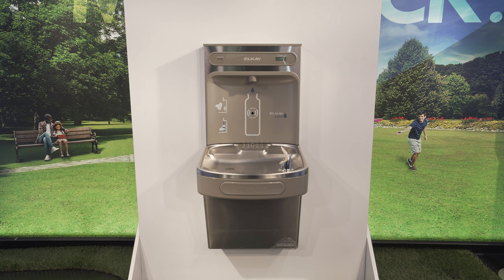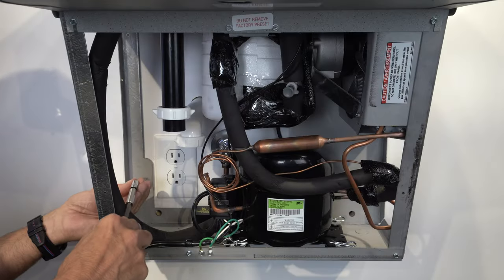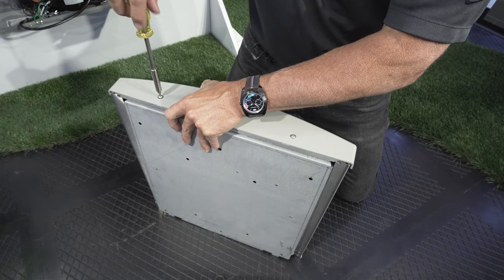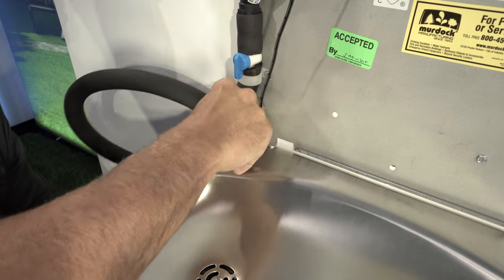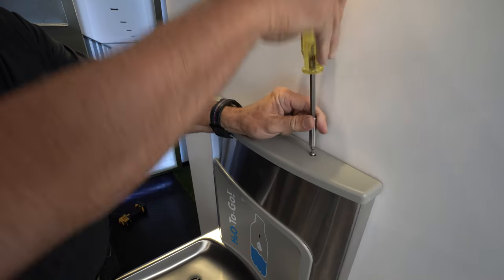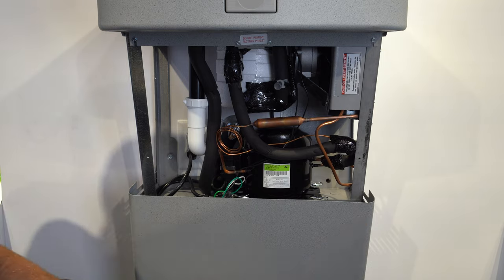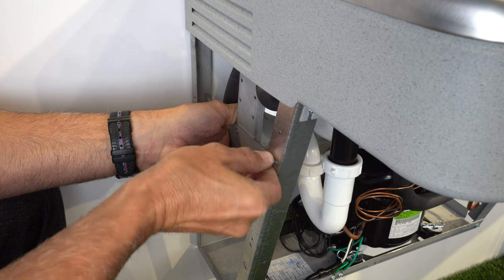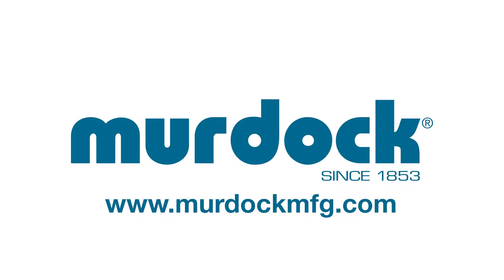How to Replace a Competitor’s Unit with a Murdock Water Cooler and Bottle Filler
This video shows you how to replace an existing competitor’s water cooler and bottle filler unit with a Murdock Water Cooler and Bottle Filler. Murdock makes replacement of existing units fast and easy!

The water cooler unit mounts on the existing mounting bracket and the bottle filler’s mounting bracket matches the hole configuration on several popular bottle filler models on the market today.

This step-by-step video will guide you through the entire installation process, from unboxing to ready-to-operate, including the process of installing a WF1 or WF3 water filter on your new Murdock water cooler and bottle filler.

Video Timeline:
0:13 Shut off main water supply and remove existing unit
0:32 Remove front housing cover
0:37 Mount new cooler using the existing Elkay bracket
0:46 Connect water cooler supply line to the angle stop valve
0:57 Connect p-trap
1:15 Separate bottle filler housing from the mounting bracket
1:24 Remove snap plug and replace with grommet
1:30 Mount bottle filler bracket
1:48 Run bottle filler power cord
1:55 Feed bottle filler supply line
2:02 Attach water supply line to the solenoid vale
2:10 Connect power cord lines
2:20 Connect bottle filler sensor to the solenoid valve
2:26 Mount bottle filler to bottle filler housing
2:38 Remove plug from T and connect bottle filler supply line
2:46 Plug in the bottle filler and cooler
2:53 Replace front housing cover
3:05 Installing the WF-1 and WF-3 water filters
3:10 Remove front housing cover
3:15 Cut water supply line to size
3:25 Attach lines to filter cartridge
3:40 Mount filter cartridge bracket
3:57 Attach filter to filter cartridge and plug in unit
4:12 Reattach front housing cover

ABOUT MURDOCK
Murdock is a leading designer, manufacturer, and supplier of handwashing stations, bottle fillers, drinking fountains, water coolers, hydrants, pet fountains, and more. Since 1853, Murdock has been the trusted supplier of water delivery products that bring drinking water to the public.